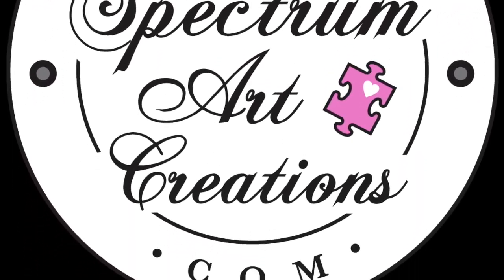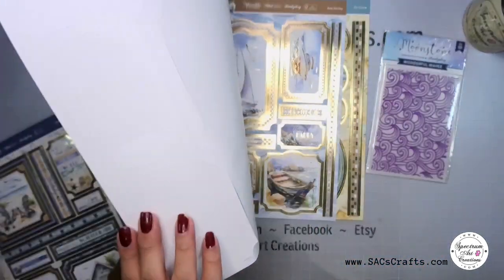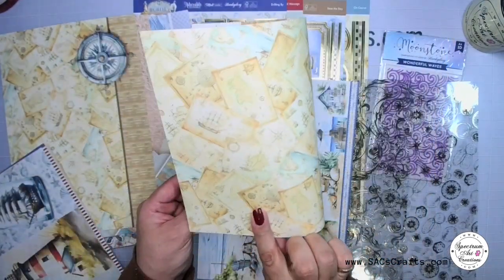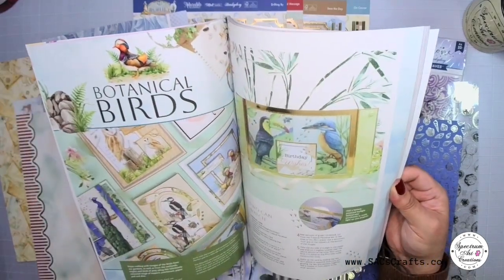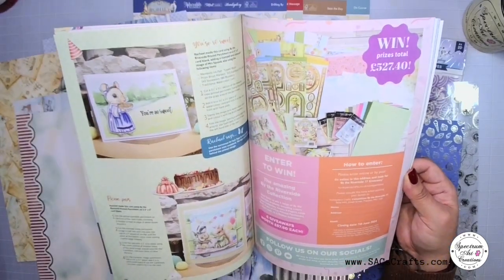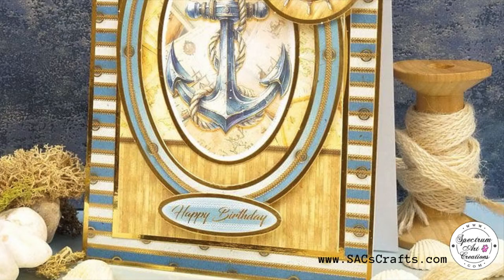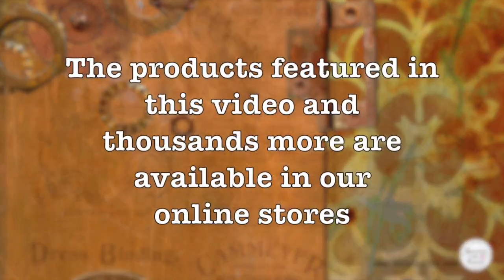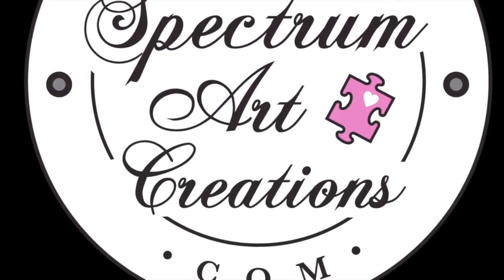HunkyDory Magazine & FREE Extras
A flip-thru Crafting with Hunky Dory issue 77 magazine.

Loaded with ideas, inspiration, step by step, templates, supplies, and extra free goodies.

Brands such as: Graphic 45, Stamperia, Prima, Ciao Bella, Blue Fern, Tim Holtz, Stampers Anonymous, Mintay, ITD ,Dress my Craft, Craft o' Clock, BoBunny, Dina Wakley, Jane Davenport, Cosmic Shimmer, Craft Consortium, Blue Fern, Photoplay, 49 and Market, P13, Art by Marlene, Scrapholics, The Dusty Attic, Scrapmir, Fabrika Decoru, Dylusions, WOW!, Lindy's Stamp Gang, Ranger, Finnabair, Alchemy, Stickles, Nuvo, Cosmic Shimmer, Dylusions, TCW (The Crafter's Workshop), Viva, Pion, Studio LIght, AALL Create, MIntay, Little Birdie,  Sam Poole, Seth Apter, Maker's Magic, Echo Park, BoBunny, ITD, Edith Holden, Crafters Companion, Lisa Horton, Simple Stories, Doodlebug, Pinkfresh, Spellbinders, Sizzix, Hero Art, Tonic, and tons more!